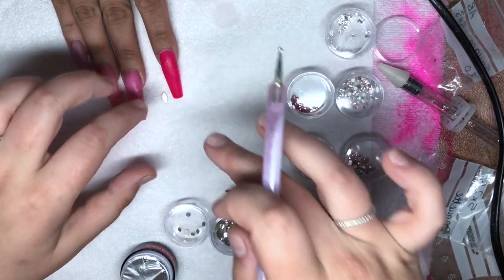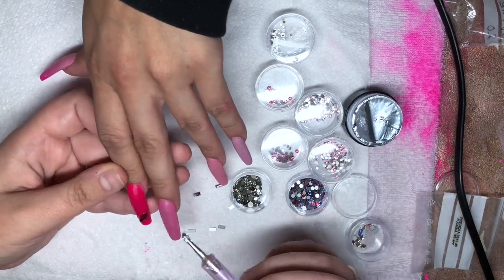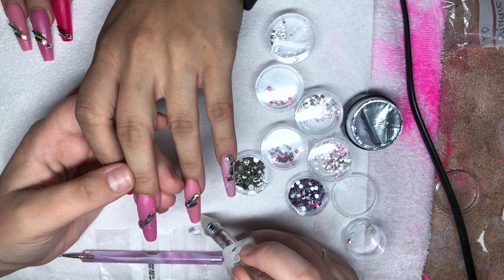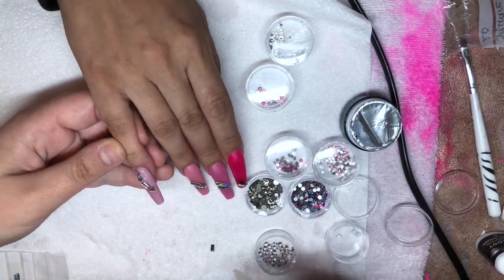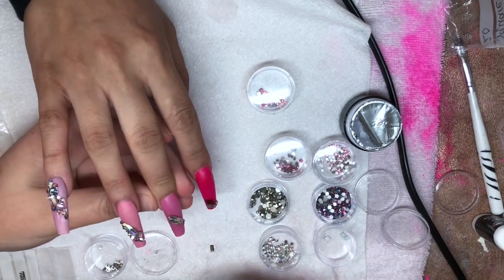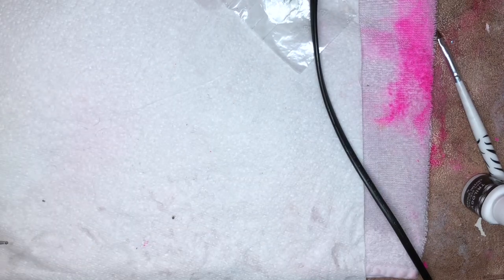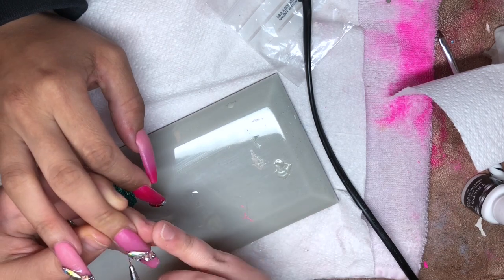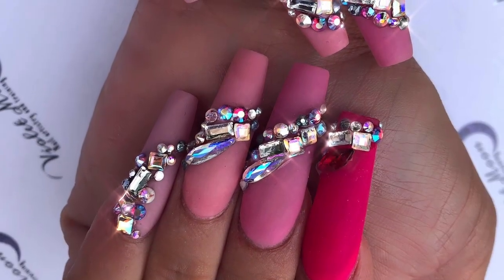💖pink crystal set💖 part two crystal application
You can also head over to my Facebook group,
Yorkshire nail tech support to join a friendly empowering support group for all nail techs!

Products used:

Trilogy nail systems: clear, hot magenta, Tudor rose, Ava may, gem glue& ultimate gloss non tack top coat, size 12 brush, Available use my code Lauren10 for 10% off individual items in your order.

they are from their mixed colour pack called silver linings.
music from iMovie called energising jam by mark mothersbaugh